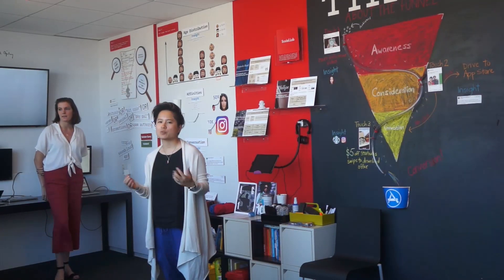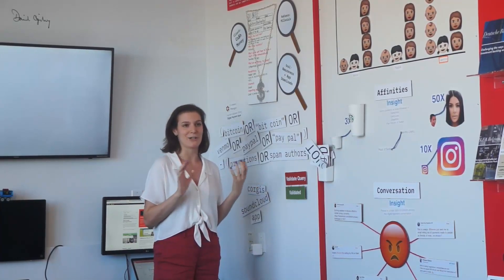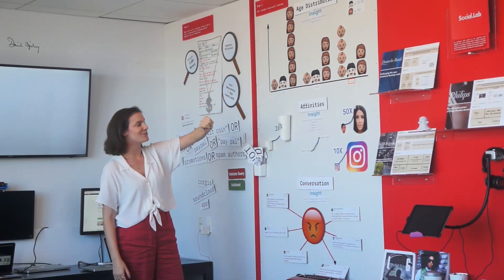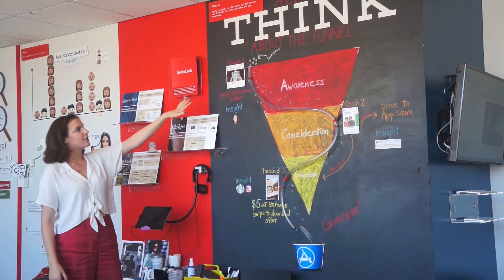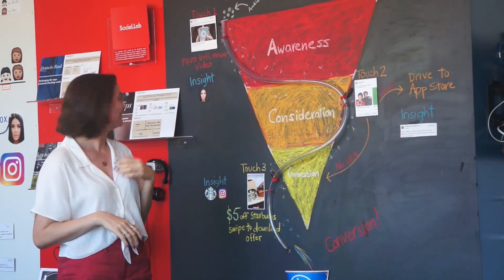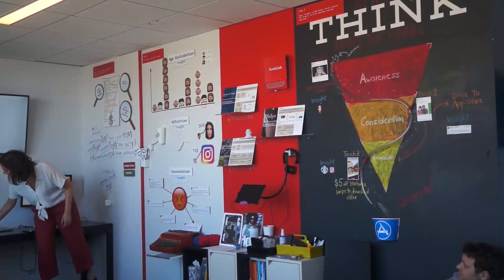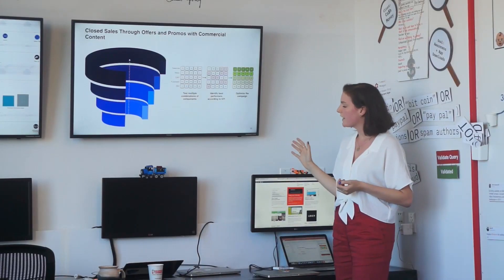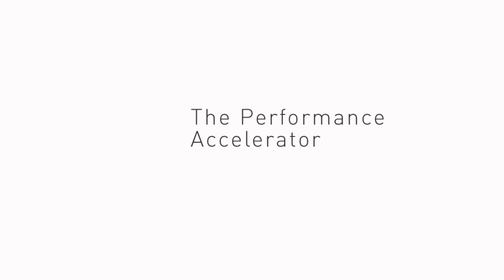Performance Accelerator Caffeine Club#2: Social Listening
Presented on September 28th, 2017 by Michael Reiss, Junior Strategist, Social.Lab

Who's your biggest competitor? What are their pain points and how can you leverage them to give yourself a competitive advantage? Social Listening can answer these questions and more, while Social CRM (customer relationship management) guides your audience through a full funnel journey from awareness to conversion.